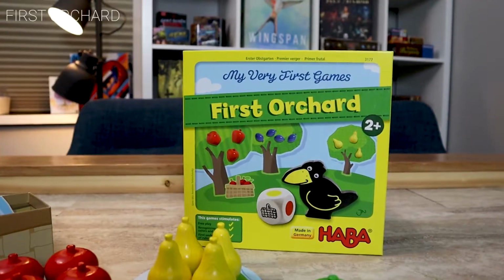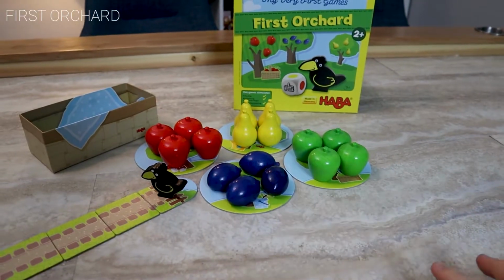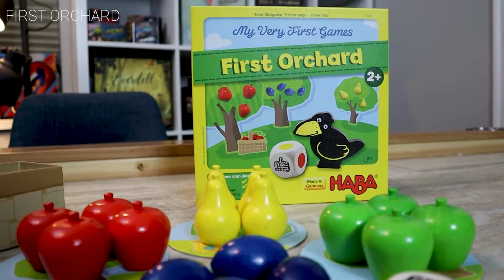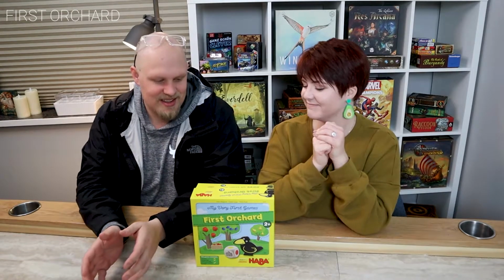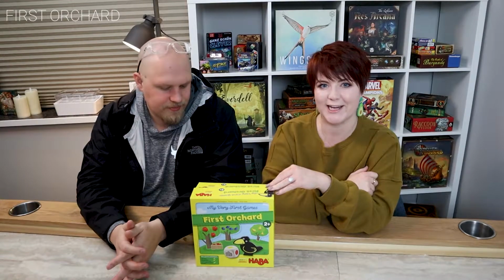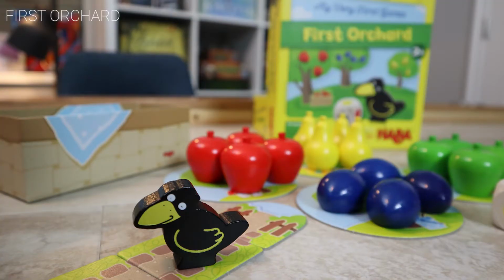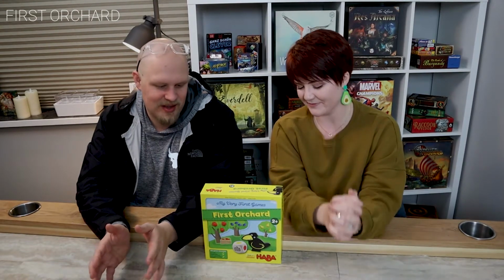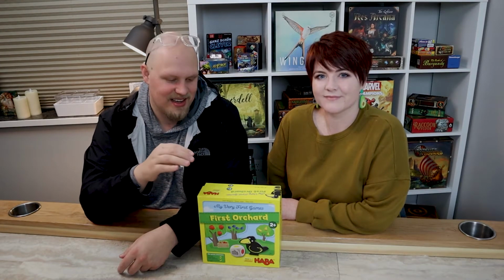First Orchard - Overview (Best Kids Boardgame?)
In this video, we talk about First Orchard from Haba. In our opinion, one of the best board games for kids you can buy! If you have a 2 or 3 year old you need to check this game out. It is a whole lot of fun.

Link to the game on Amazon